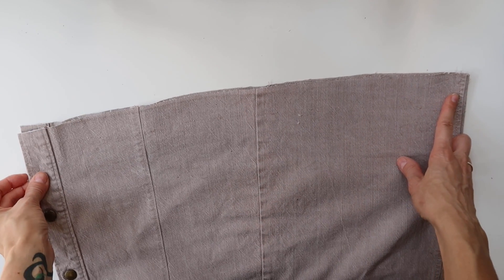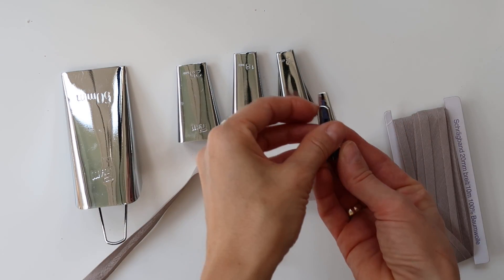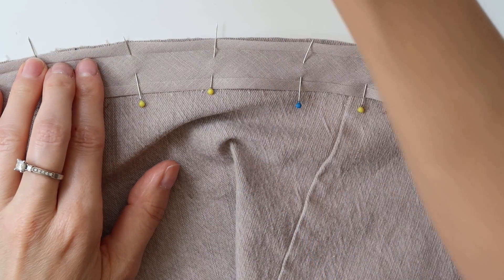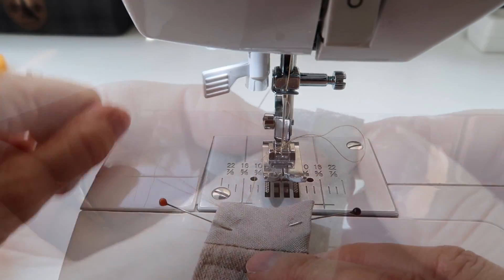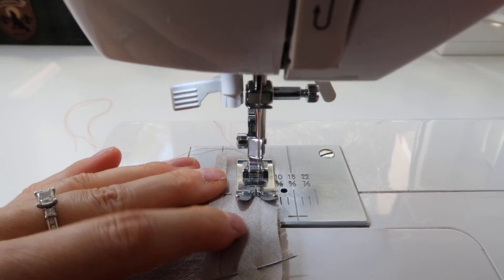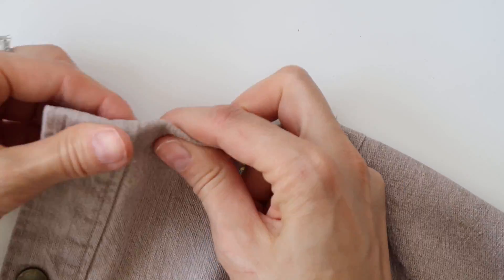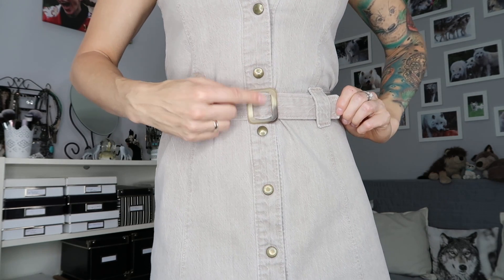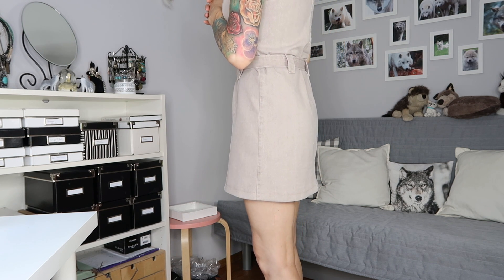How To Hem With A Bias Tape | Sewing For Beginners Part 7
Today I will show you how you can easily hem with bias tape (also called bias binding). Have fun!

Do you want to support me so that I can continue creating free tutorials on a regular basis? Please became a patron

* Products or samples that has been sent to me for free.